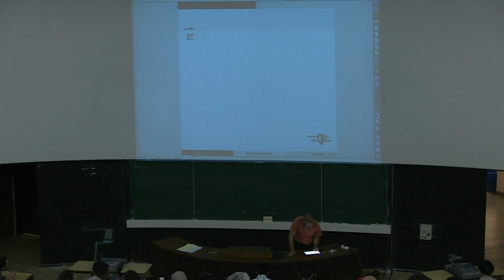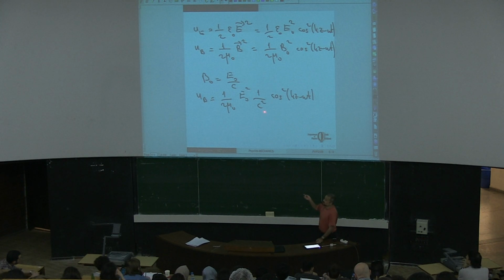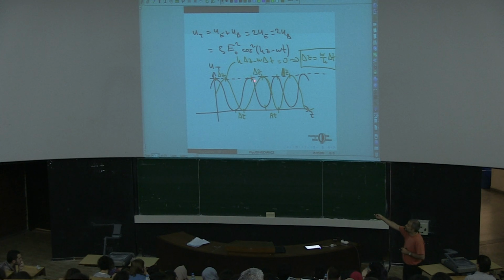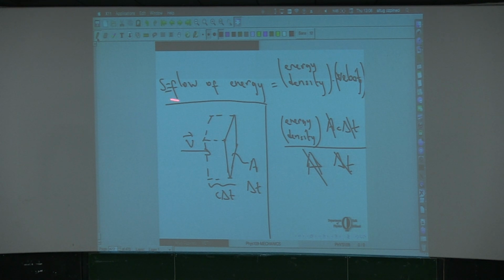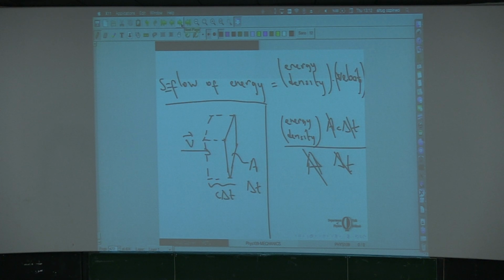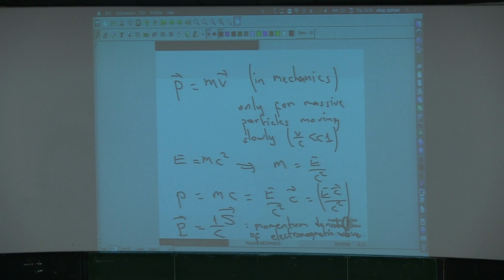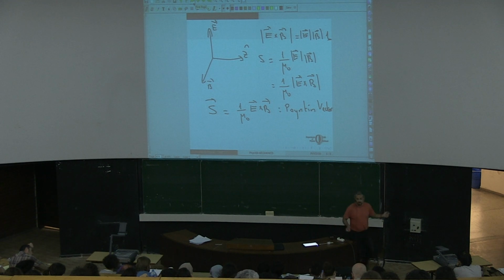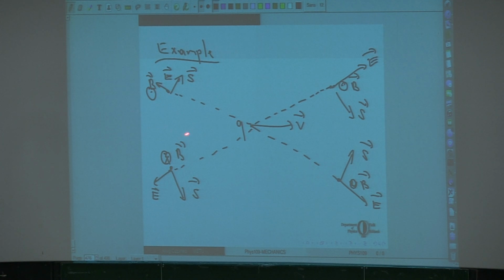PHYS110 - Electromagnetism - Lecture 24.1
Course: Electromagnetism

Lecture Subjects:
1. Energy carried by an EM wave
2. Poynting vector
3. Momentum carried by an EM wave
4. Radiation by accelerating charges
5. Review of Circuits